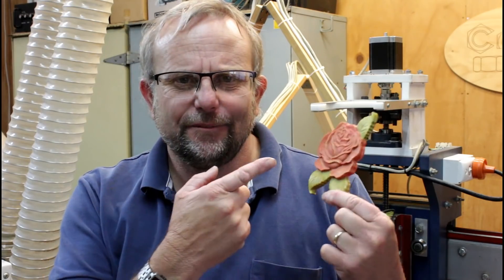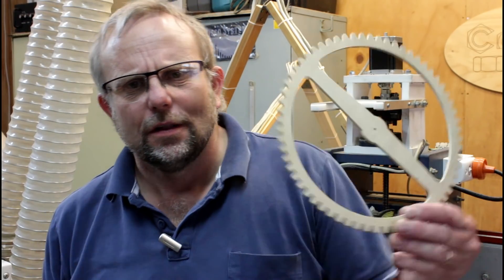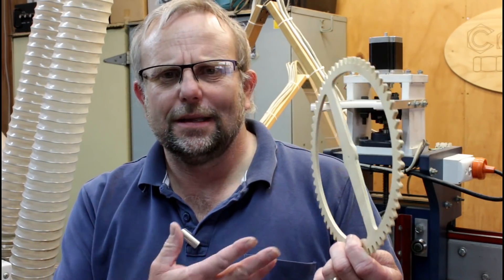1000ipm - CNCnutz Episode 138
Are very high speeds really needed.